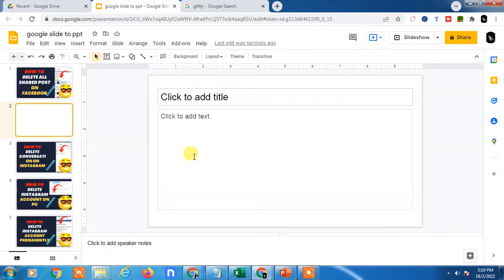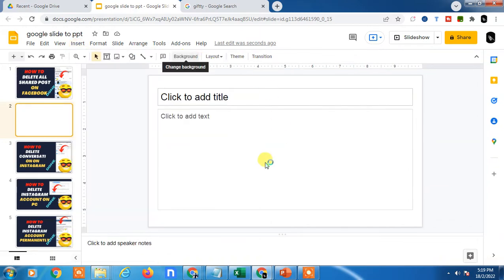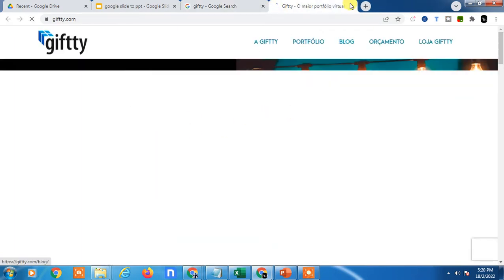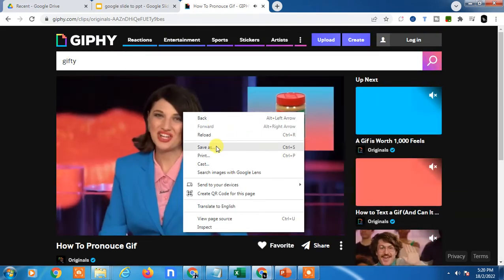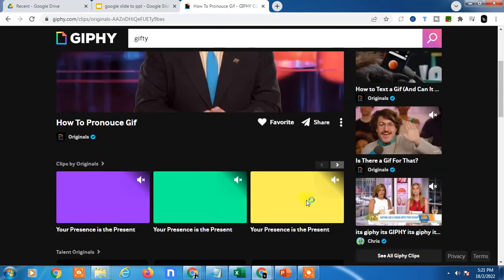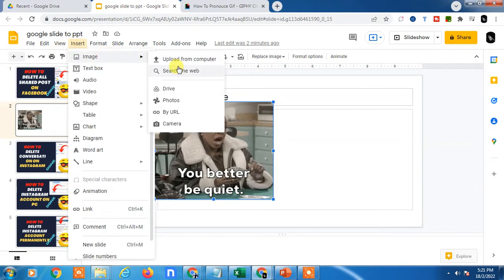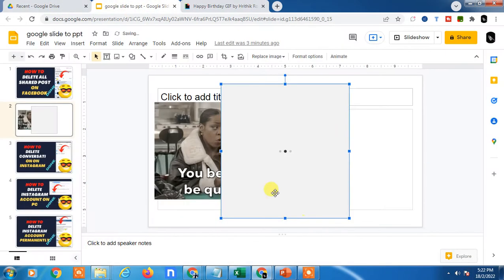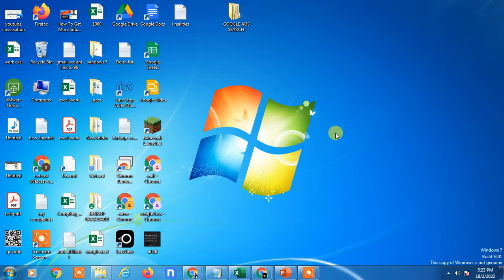How to Add Gif to Google Slides?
This video tutorial will learn, follow this step by step video and learn,

Topic Covered:
how to insert gif into google slides?
how to put gif in google slides?